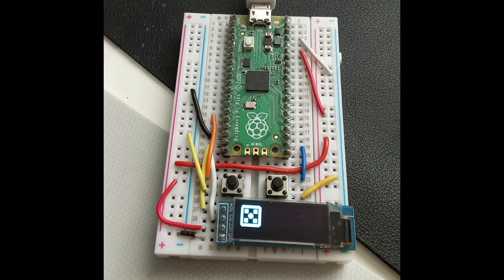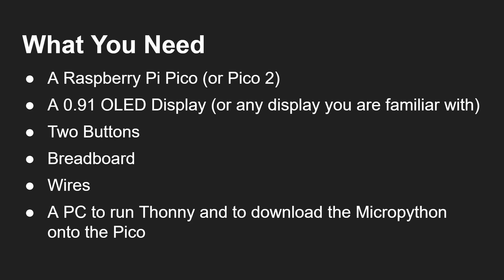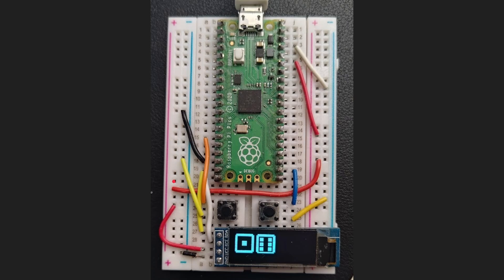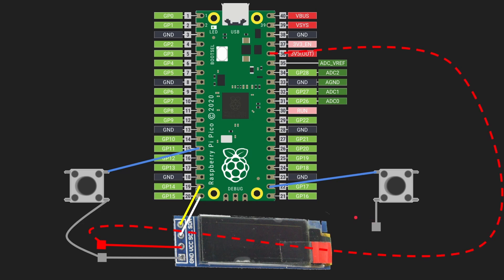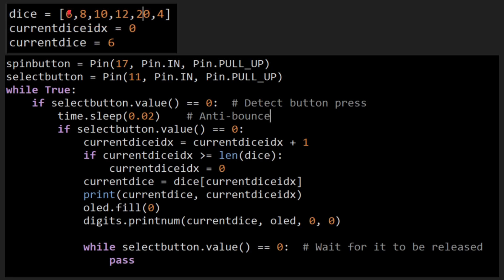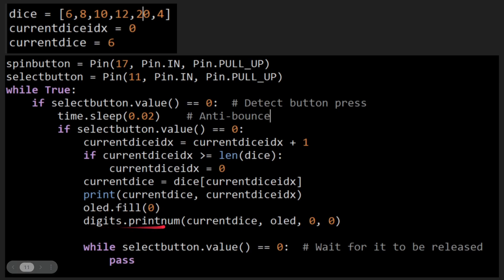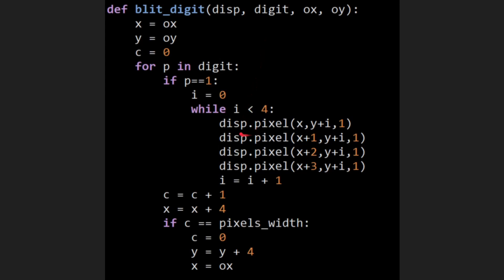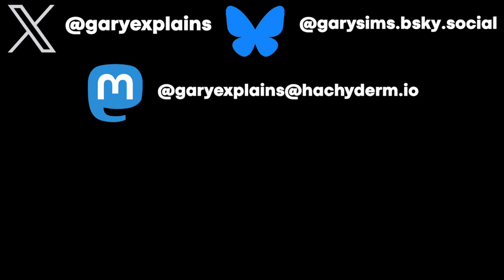Raspberry Pi Pico Project: Nerdy Digital Dice (D4 to D20)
Build Your Own Digital Dice (D4 to D20) - And Learn Microcontrollers in the Process! In this hands-on tutorial, I will guide you through building a fully functional digital dice roller using a microcontroller with support for all the standard polyhedral dice: D4, D6, D8, D10, D12, and D20  🎲

Whether you're into Dungeons & Dragons, tabletop RPGs, or just want a fun microcontroller project, this is the perfect way to learn about:

✅ Raspberry Pi Pico basics
✅ Circuit design and wiring
✅ Displaying random dice rolls
✅ Button inputs and user interaction
✅ Coding in MicroPython

No prior experience? No problem! This project is beginner-friendly and highly customizable.